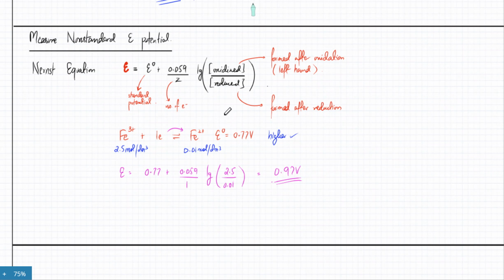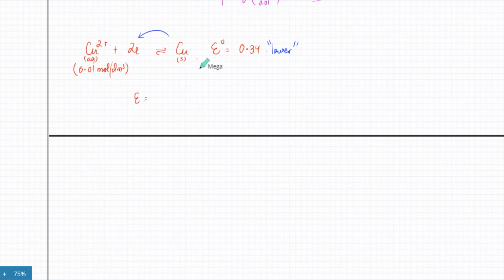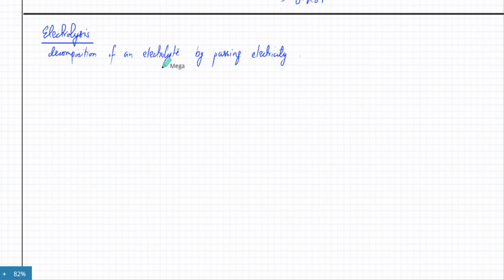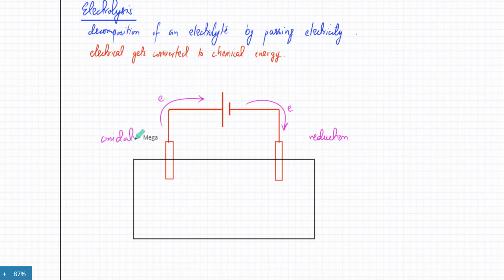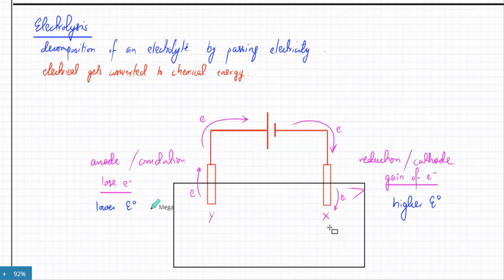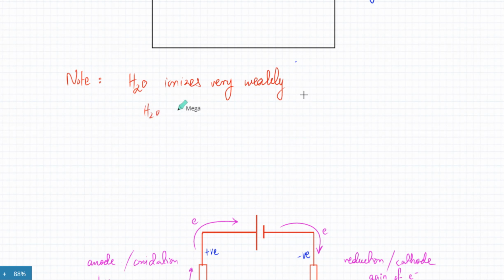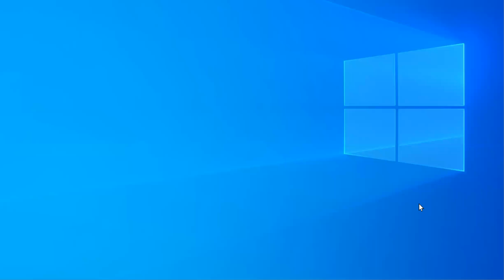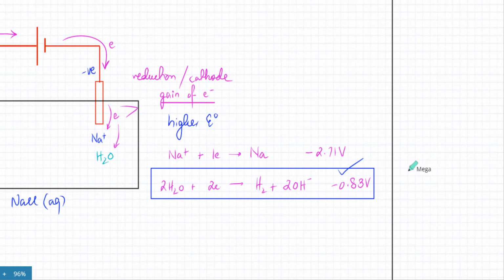16 Dec 2021 - A2 CHEM - Electrochemistry - Electrode Potential - Electrolysis - Oxidation Reduction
16 Dec 2021 - A2 CHEM - Electrochemistry - Electrode Potential - Electrolysis - Oxidation Reduction